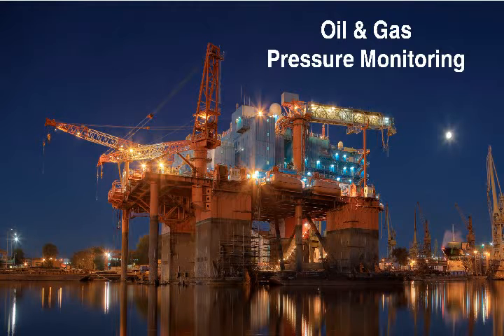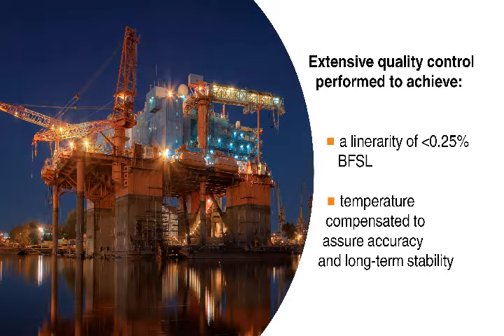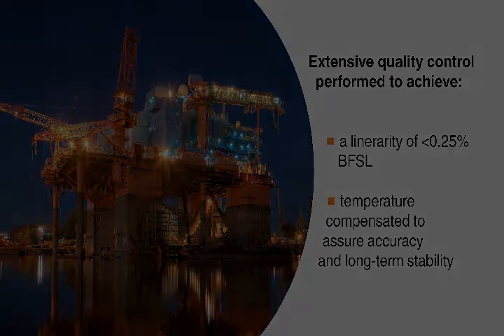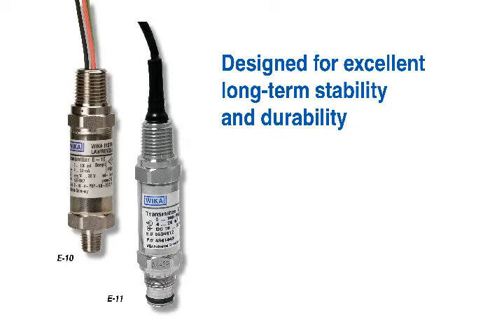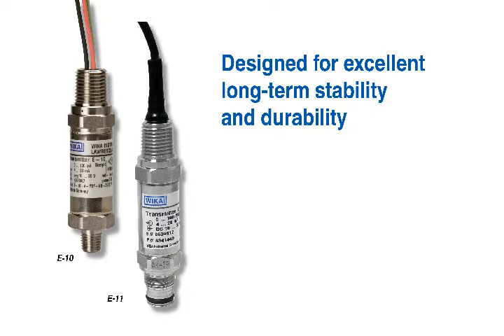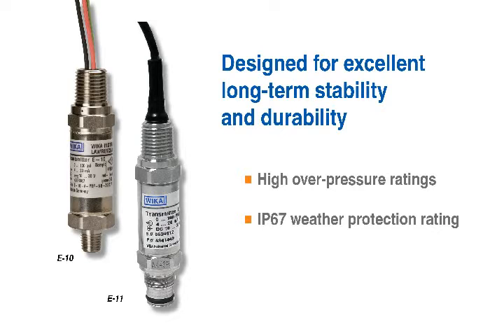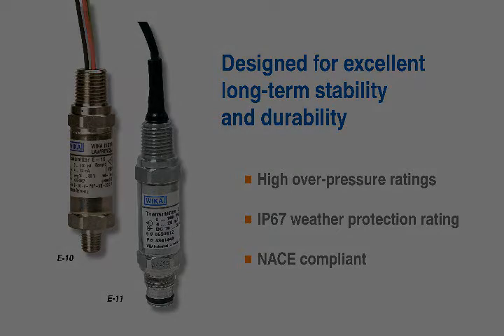WIKA's Superior Hazardous Area Pressure Transmitter: The E-10/11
Rob Lukat, WIKA Electronic Pressure Measurement Applications Engineer, discusses the E-10 and E-11 pressure transmitters designed for hazardous area locations. Lukat emphasis the E-10 and E-11's features including lasting performance and ease-of-use, as well as, the transmitters durability, testing and calibration and availability.